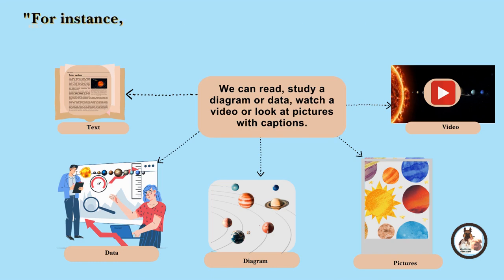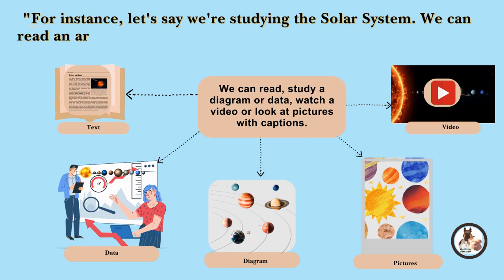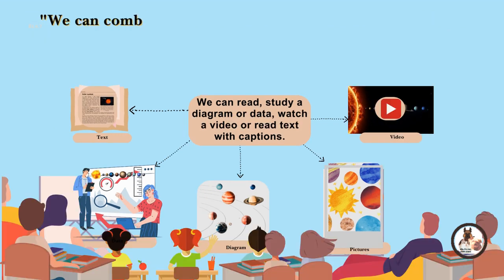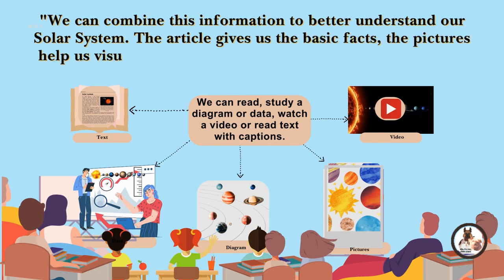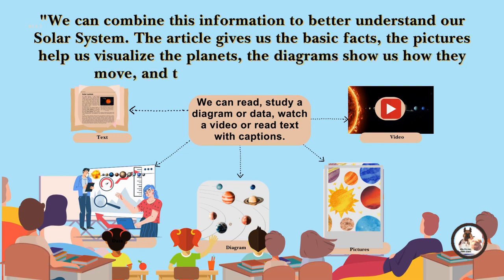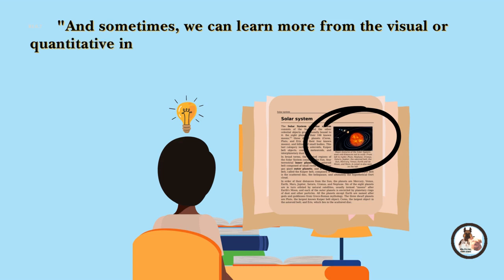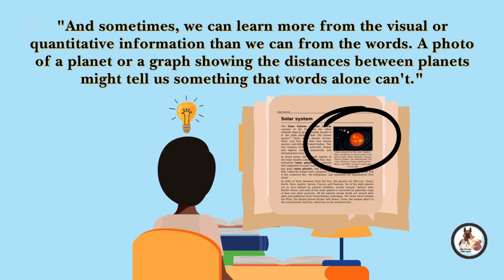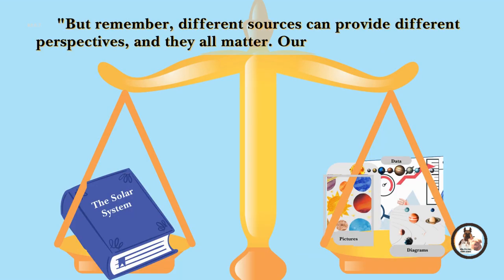Integrate information presented in different media or formats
Explore this comprehensive video series on English Standard Reading Information 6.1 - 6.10. Boost your understanding of key information concepts, themes, and techniques with expertly crafted tutorials, designed to enhance reading comprehension and informational analysis skills. Ideal for students, educators, and informational reading enthusiasts alike!
Uncover the essentials of RI.6.7 with our dedicated resources designed to help students integrate information from diverse formats - visuals, quantitative data, and words. Explore our resources to gain a comprehensive understanding of various topics and issues, enhancing critical thinking and data interpretation skills.
RI.6.7:Integrate information presented in different media or formats (e.g., visually, quantitatively) as well as in words to develop a coherent understanding of a topic or issue.

Script:
"Hello and welcome to our next adventure: becoming masters of information integration from various sources!"
"Have you ever thought about how you gather and understand information? It's not always just words on a page, is it? We get information from pictures, diagrams, graphs, videos, and more."
: "For example, if we're learning about volcanoes, we don't just read about them. We might also look at photos of volcanoes, watch a video of an eruption, study a diagram of a volcano's structure, and examine data on volcanic activity."

 "Our superpower in 6th grade is to weave all this information together to develop a full, rich understanding of a topic."
 "For instance, let's say we're studying the Solar System. We can read an article about the planets, look at pictures of them, check out diagrams showing their orbits, and analyze data on their sizes and distances from the Sun."

: "We can combine this information to better understand our Solar System. The article gives us the basic facts, the pictures help us visualize the planets, the diagrams show us how they move, and the data gives us precise details."

"And sometimes, we can learn more from the visual or quantitative information than we can from the words. A photo of a planet or a graph showing the distances between planets might tell us something that words alone can't."

 "But remember, different sources can provide different perspectives, and they all matter. Our task is to make sense of it all."

: "Just like superheroes, we need to train ourselves to be good at this. So we'll be doing lots of practice integrating information from various sources."
: "We'll be detectives, scientists, explorers, and more, piecing together information to get a complete picture of whatever we're learning."

 "It's going to be a fun journey, I promise! And along the way, we'll become better readers, thinkers, and learners."
 "So, are you ready to put on your Super Integrator capes? Let's get started on this exciting mission!"